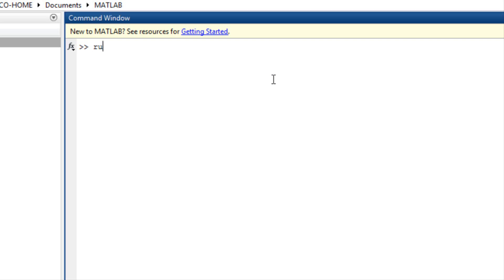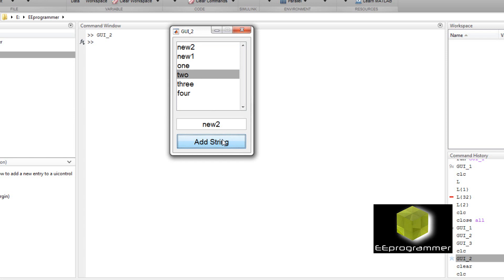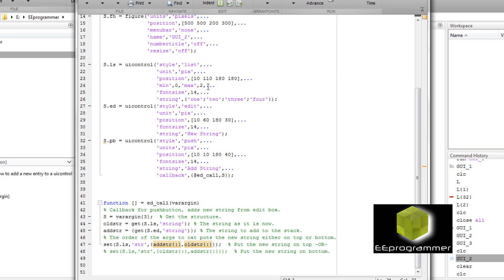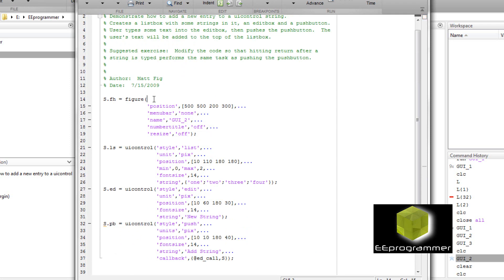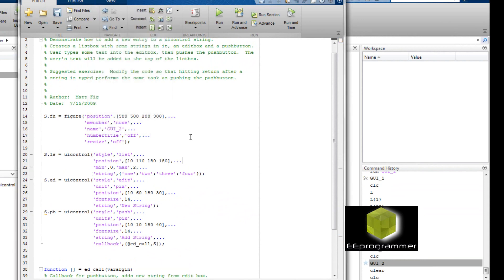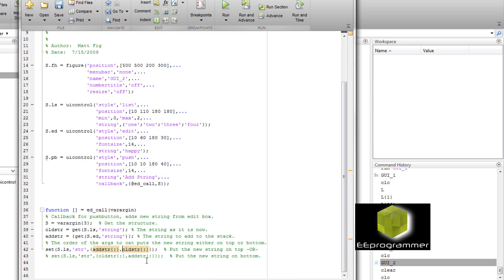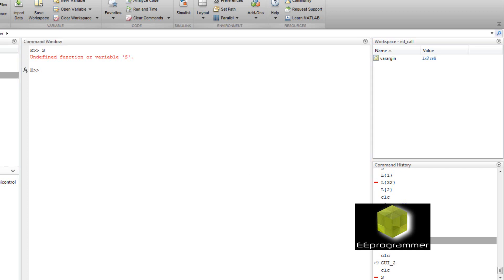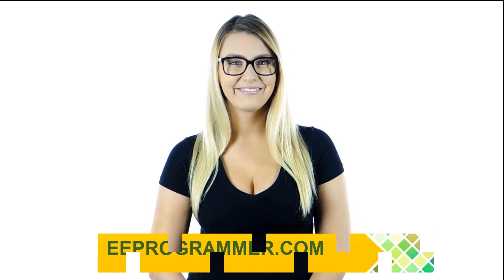MATLAB GUI Tutorial: Editable text, List, CallBack Function & Push button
This video talks about How to make a simple gui . A few examples will be discussed. The functions that we used in this video are Editable text, List, CallBack Function & Push button. If you have any question, please leave it at the comment.

**EEprogrammer is your research and programming team, we will help you sucess in your studies and projects.

visit EEprogrammer.com